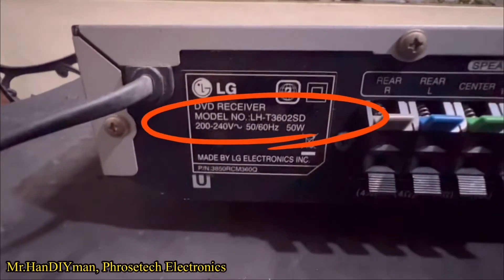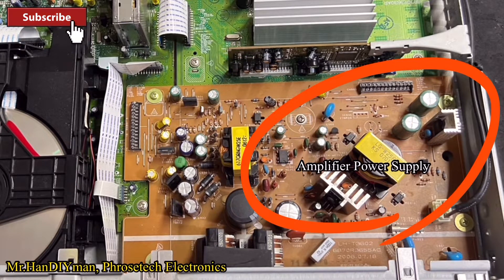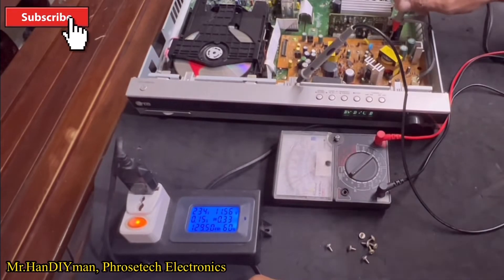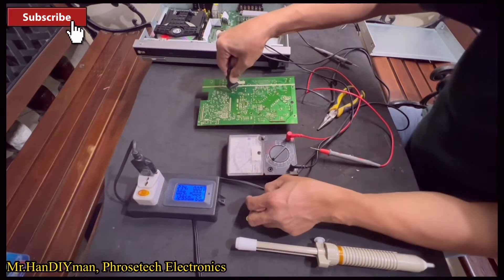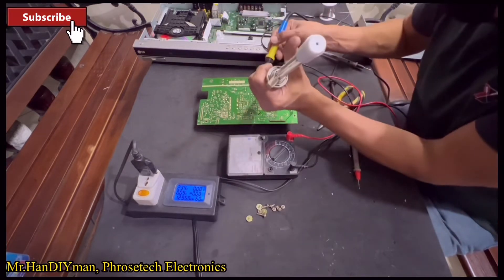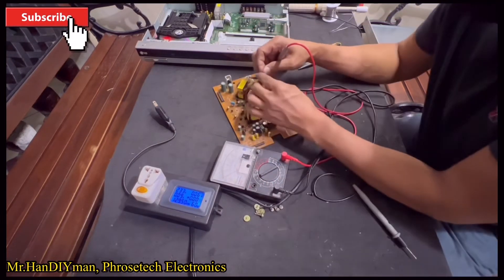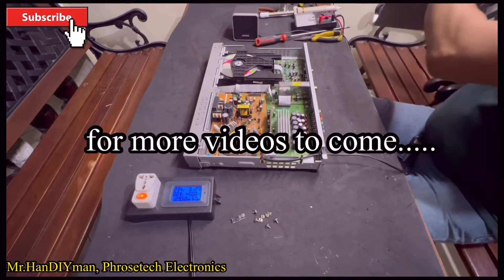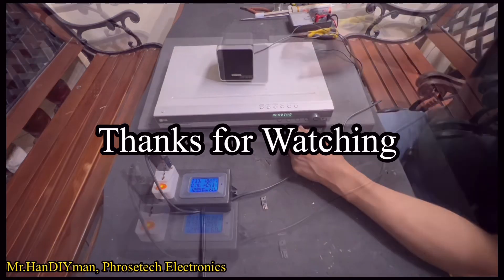LG Home Theater, How to Repair, With Power but Weak Sounds